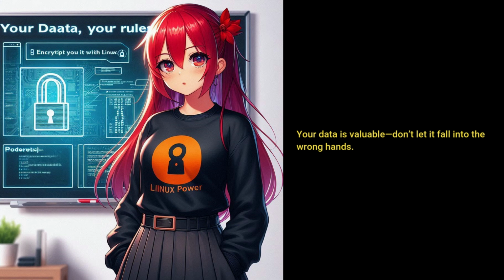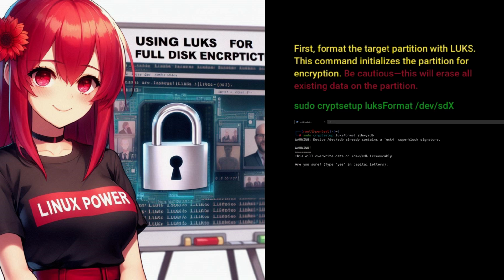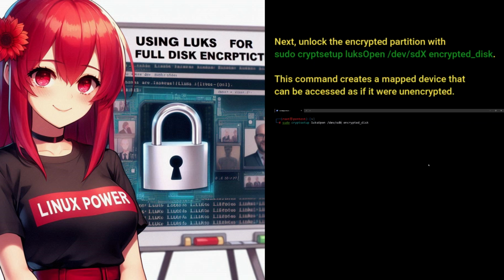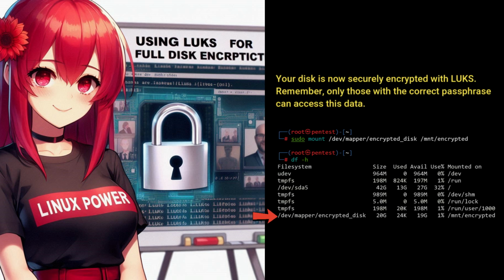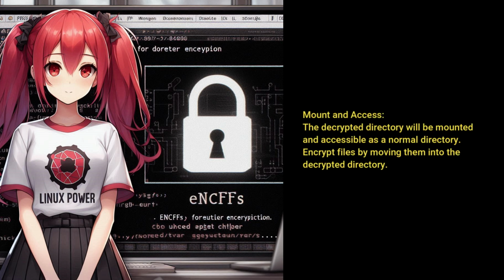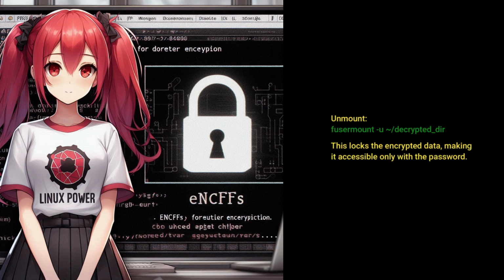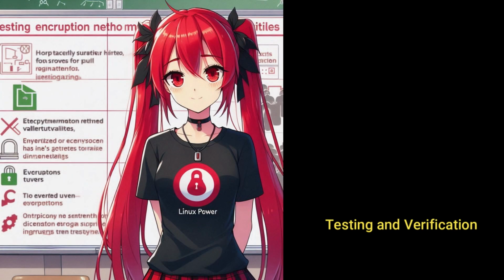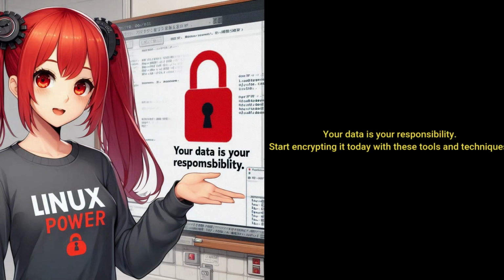Your Data, Your Rules: Encrypt It with Linux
In this video, we’ll show you how to protect your sensitive data by encrypting it on a Linux system. Learn the basics of Linux encryption, why it’s important, and step-by-step instructions using tools like LUKS, GnuPG, and encfs. Keep your data safe from prying eyes with these essential techniques.